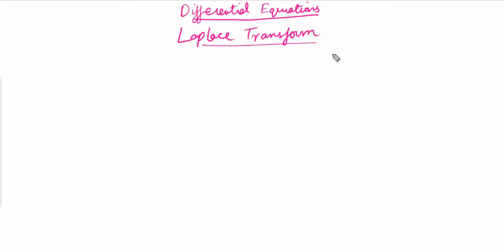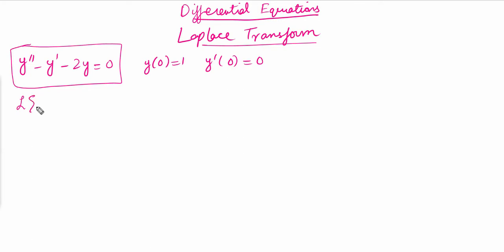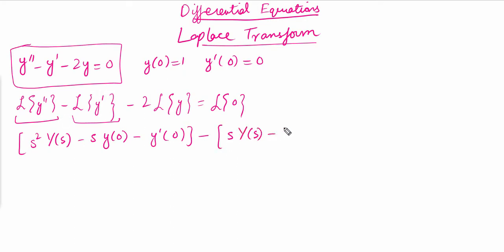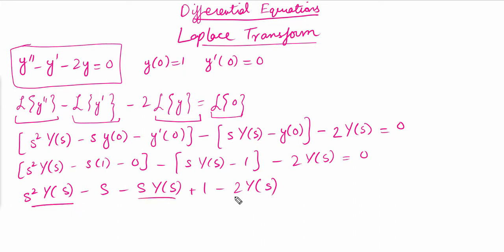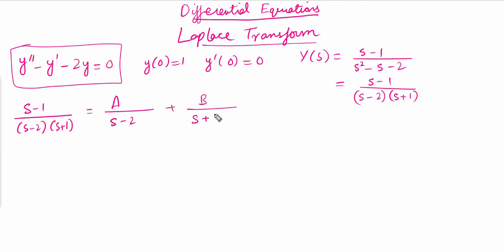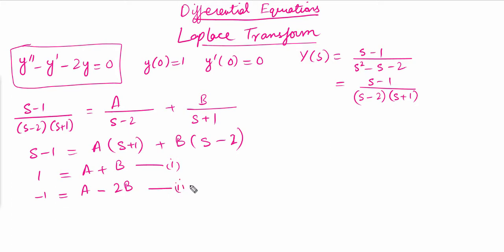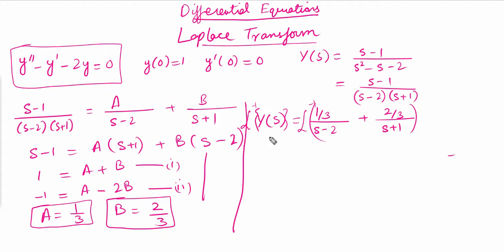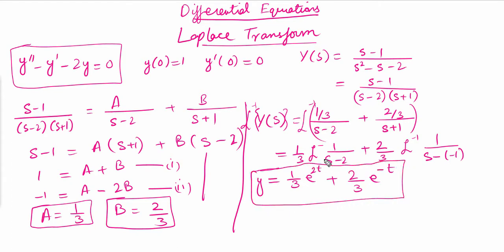Laplace Transform | Differential Equation | Concept and Questions Explained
In this video, I have explained Laplace Transform that is a topic of Differential equations. We usually use this method to solve the higher order differential equations. I have also solved a sample question where I have shown how can we solve a second order differential equation. So watch my video and give your opinion or ask any question in the comments section. Thanks